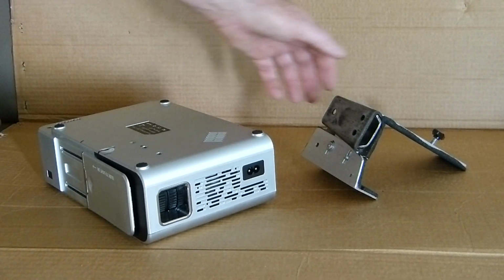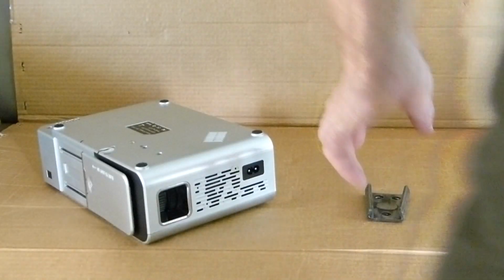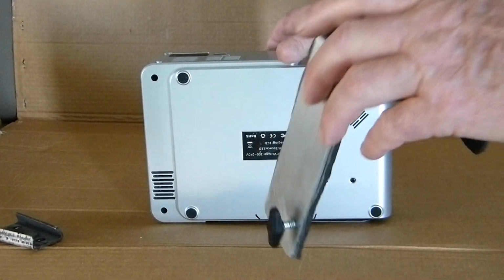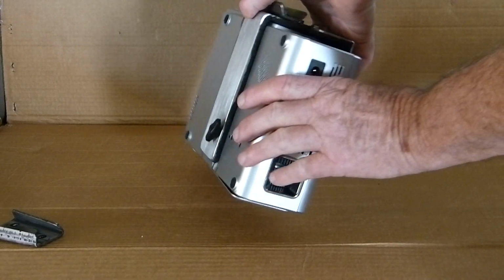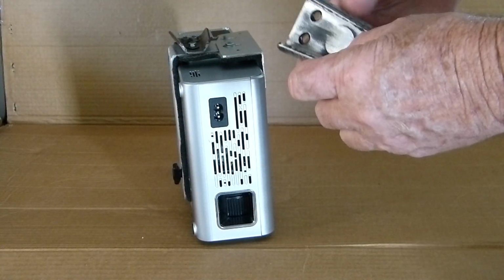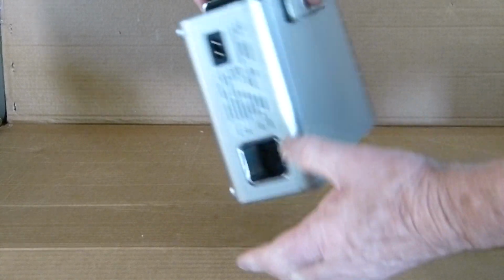DIY Sewing Projector ceiling mount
A secure, easy fit, inconspicuous DIY ceiling mount to project sewing patterns downwards  onto a cutting table